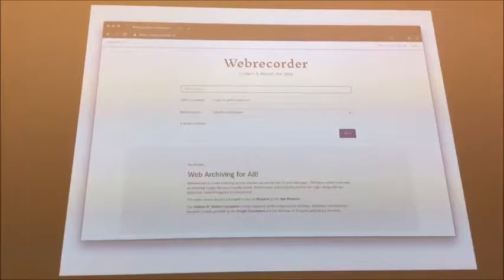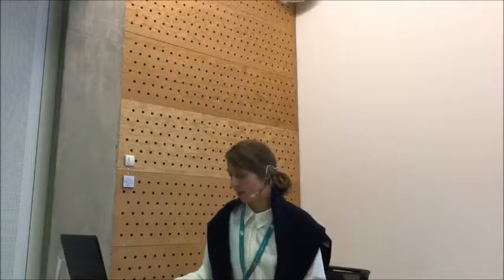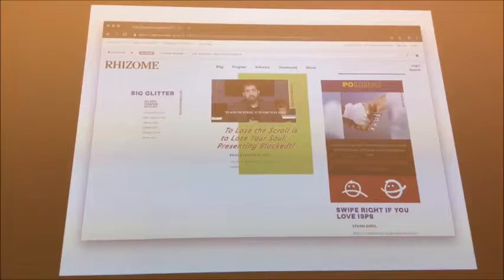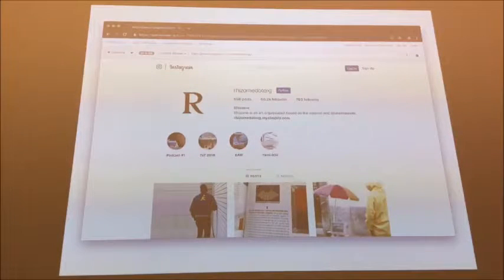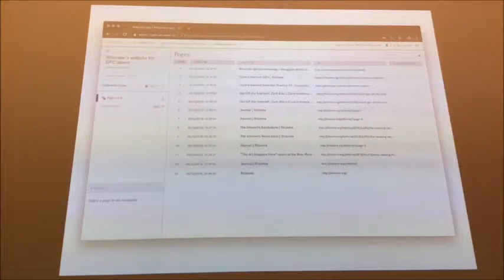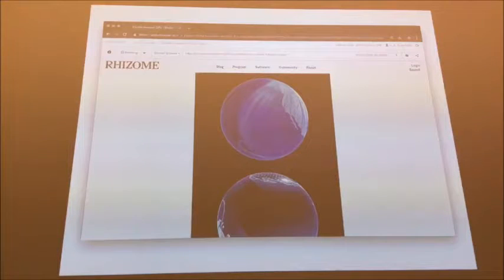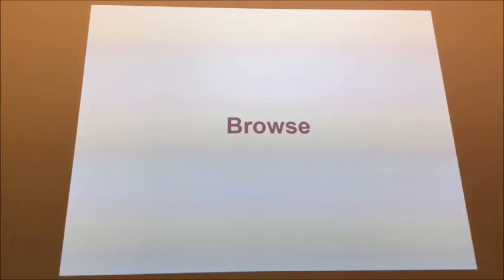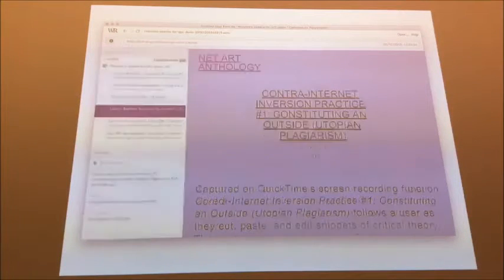7. 'Web & Social Media Archiving:' Rhizome’s Webrecorder